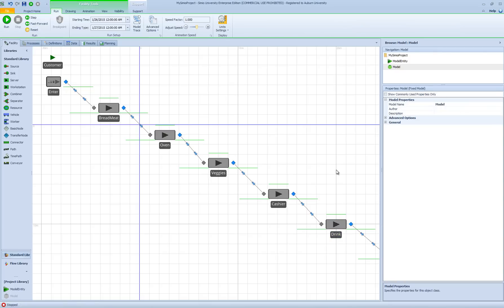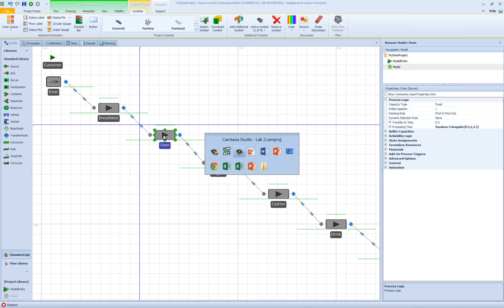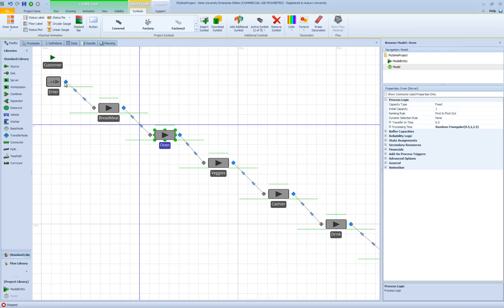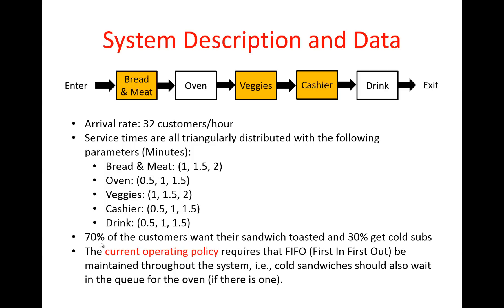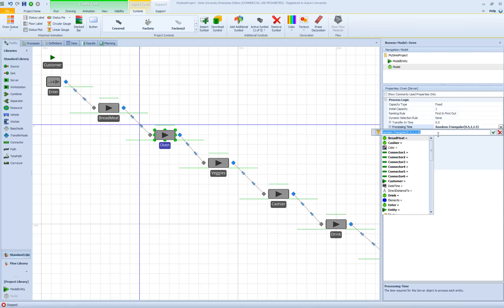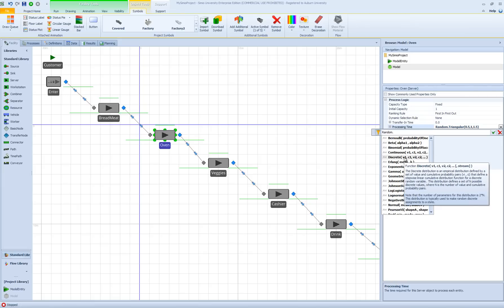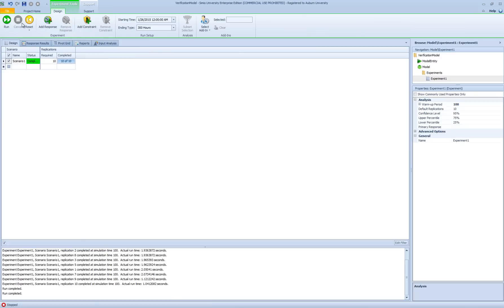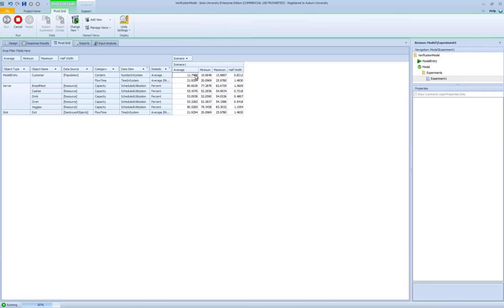Lab 2 - V2: Current Policy, Model Verification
Topics covered in this video:
- Type-dependent processing time (using Empirical Discrete Distribution)
- Verification using animation and running in step mode
- Verification using queueing analysis